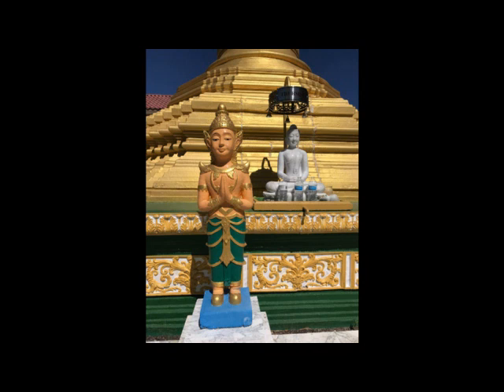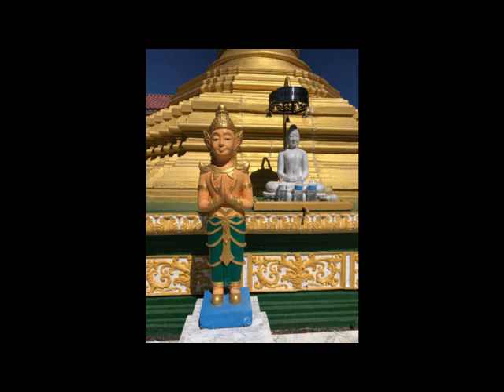01 ̸̸ 02 1998∙05∙30 Matter 〔C6 Abhidhamma #30〕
CHAIYA MEDITATION MONASTERY